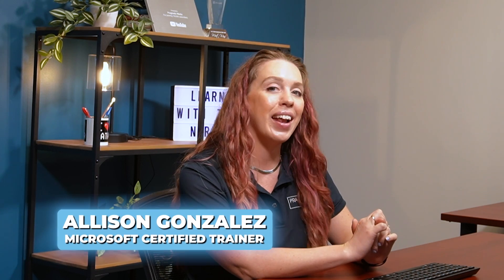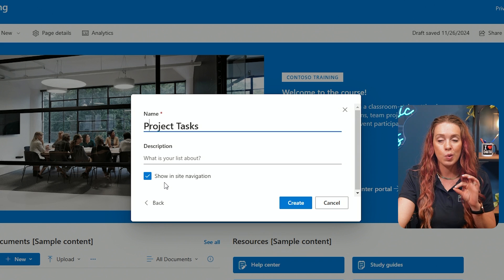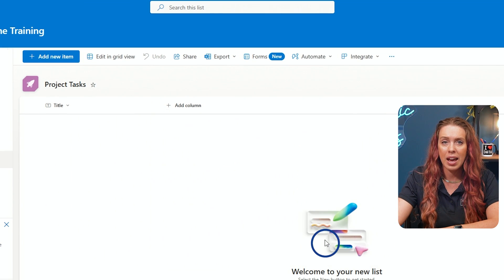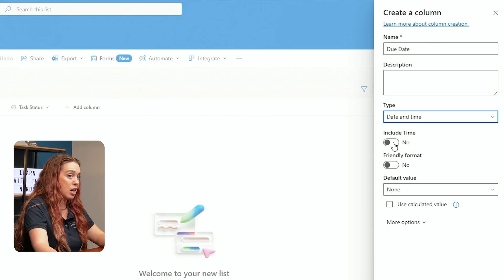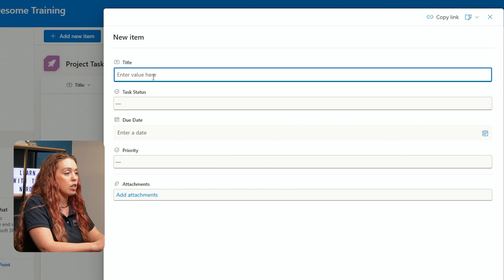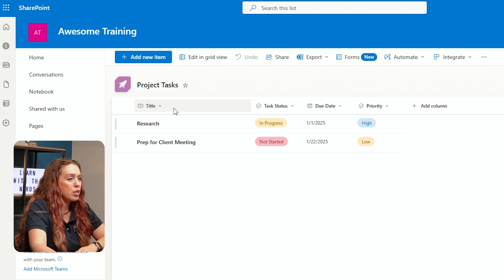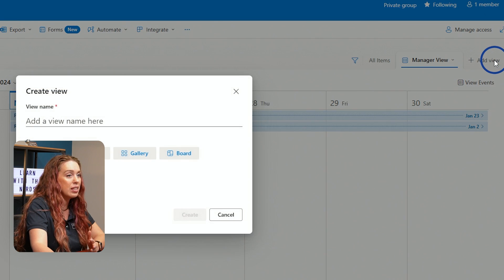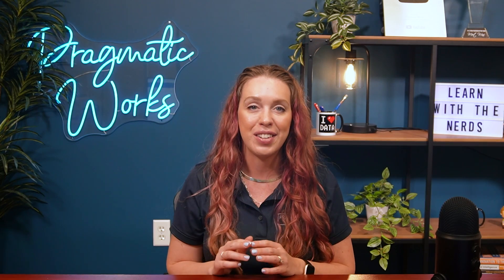Unlock the Power of SharePoint Lists for Better Collaboration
Ready to revolutionize your data tracking and task management? 🚀 This comprehensive guide will show you everything you need to know about SharePoint Lists – from creation to advanced customization! [0:00] Whether you're new to SharePoint or looking to learn more about its powerful features, Microsoft Certified Trainer Allison Gonzalez will walk you through how to create, customize, and use lists to track data, manage tasks, and collaborate seamlessly with your team. [0:00]

💬 In this SharePoint Lists tutorial, you'll learn how to:
➡️Create a new SharePoint List from scratch, an existing list, Excel, or CSV. [0:55]
➡️Explore pre-built Microsoft templates like Issue Tracker, Employee Onboarding, Event Itinerary, Asset Manager, and more! [1:15]
➡️Add and customize columns to fit your specific data needs. [2:40] Learn about various column types: Text, Choice, Date and time, Multiple lines of text, Person, Number, Yes/No, Hyperlink, Currency, Location, Image, Managed metadata, Lookup, and Average Rating. [3:47]
➡️Set up practical columns like "Task Status" with color-coded choices (Not Started, In Progress, Completed), "Due Date," and "Priority" (High, Medium, Low). [4:20]
➡️Add new items to your list, including titles, status, due dates, priority, and attachments, for efficient tracking. [7:57]
➡️Utilize powerful views to organize and display your data in different ways, such as a List, Calendar, Gallery, or Board view. [1:00] [1:05] This is especially useful for managing large lists or when different team members need to focus on specific information. [1:31]

SharePoint Lists are incredibly versatile and perfect for tracking tasks, managing inventory, or organizing projects, helping to streamline your workflow and keep your team aligned. [1:341]

⏰ Timestamps for easy navigation:
🕒 00:00 - Introduction to SharePoint Lists
🕒 00:38 - Creating a New SharePoint List
🕒 01:53 - Naming and Structuring Your List
🕒 03:08 - Adding and Customizing Columns
🕒 07:09 - Tracking and Managing Tasks in Your List
🕒 10:26 - Sorting, Filtering, and Formatting Lists
🕒 11:02 - Creating and Customizing Views
🕒 12:20 - Switching Between Views
🕒 13:35 - Streamlining Data with SharePoint Lists